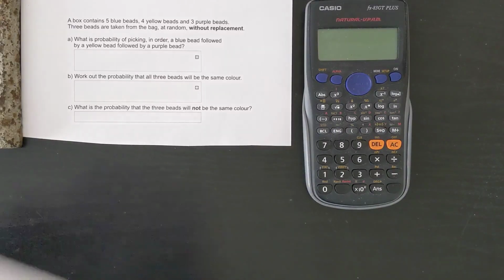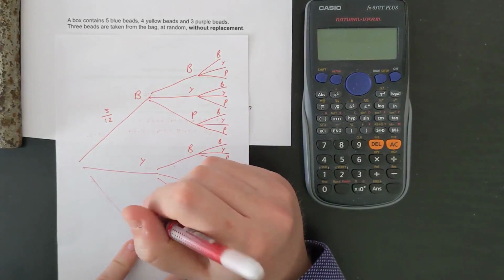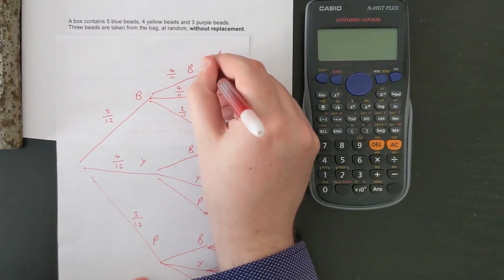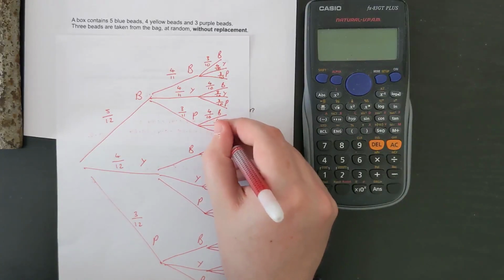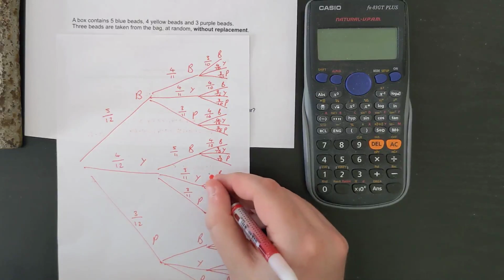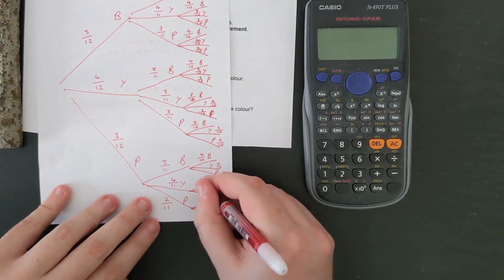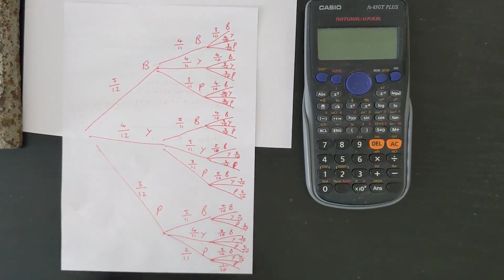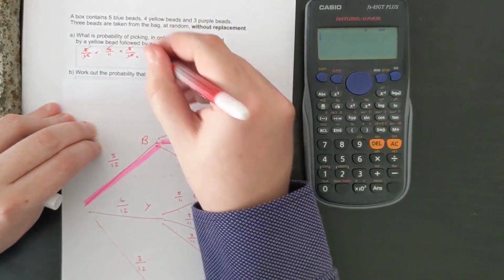Module 4 Test Q1